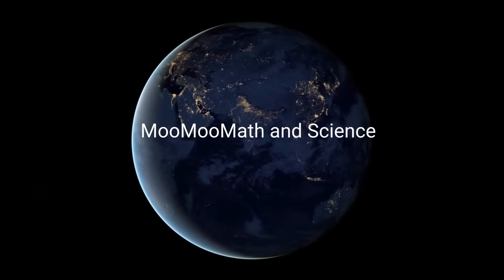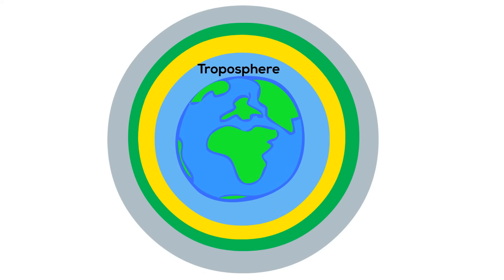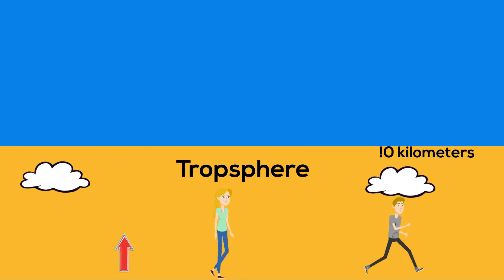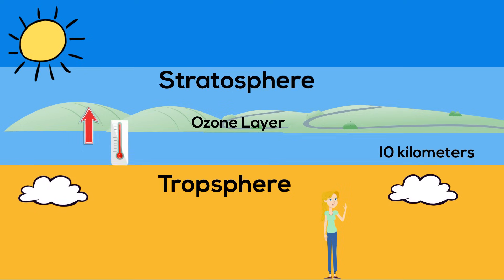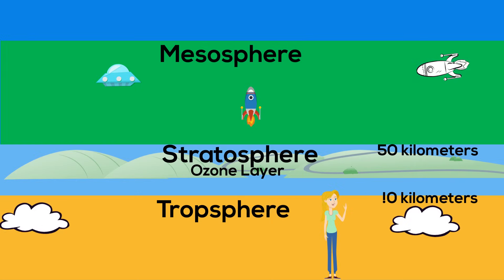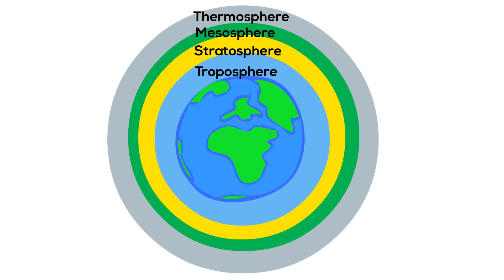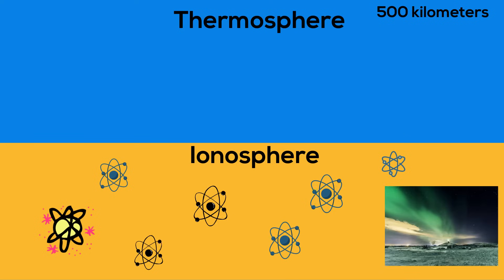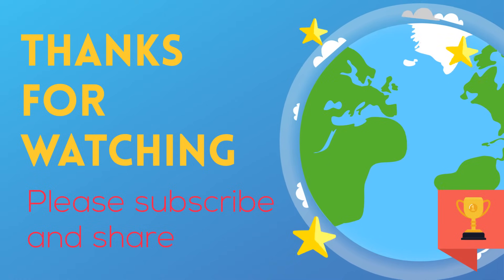Different layers of atmosphere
The earth is surrounded by a very thick layer of gases called the atmosphere.
The atmosphere is divided into 4 layers based on temperature changes.
The first layer is the troposphere and this is the location of our weather.
The stratosphere is where you find the ozone layer.
The mesosphere is very cold and reaches 80 kilometers above the earth.
The thermosphere is the hottest layer of the earth's atmosphere and is where satellites orbit.